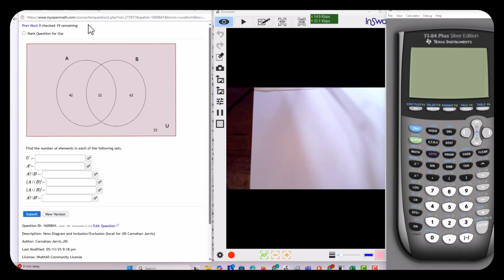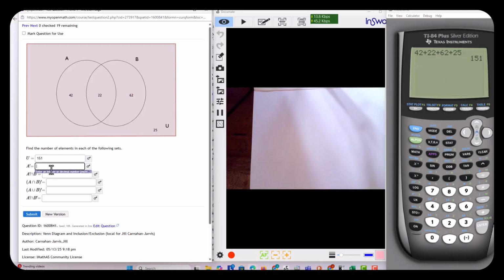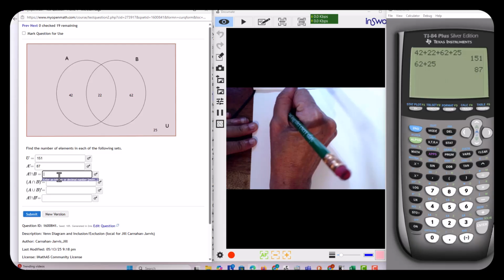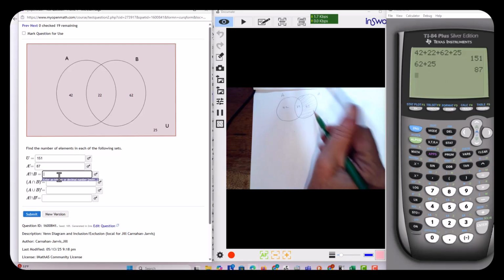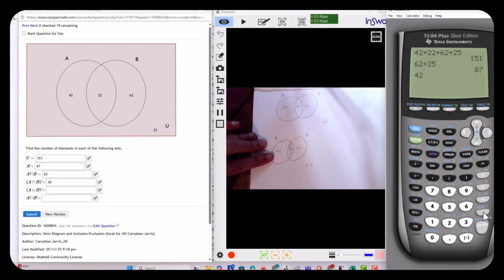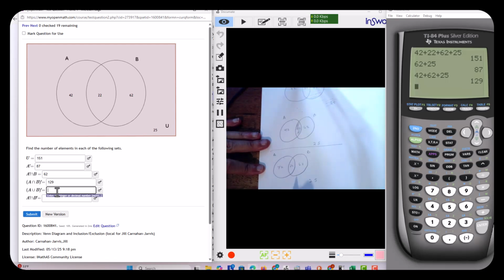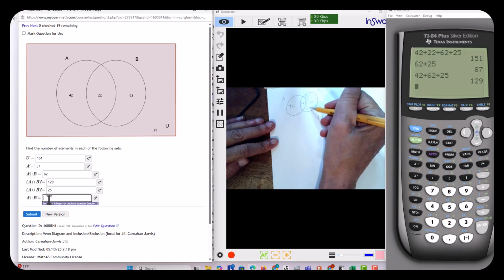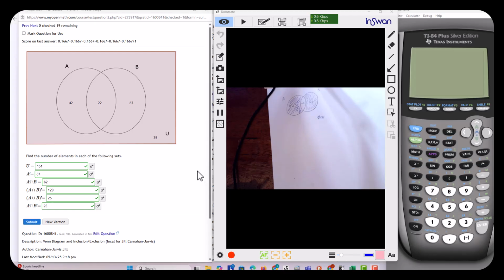Venn Diagram 2